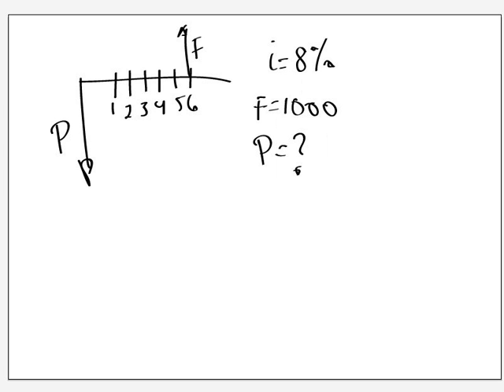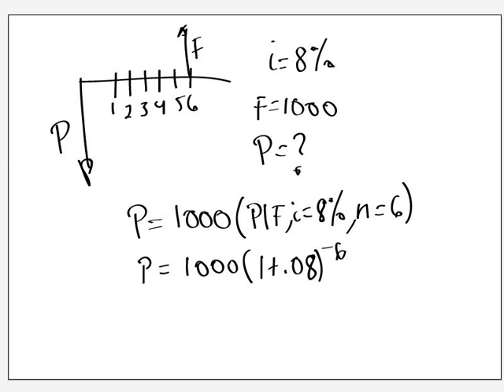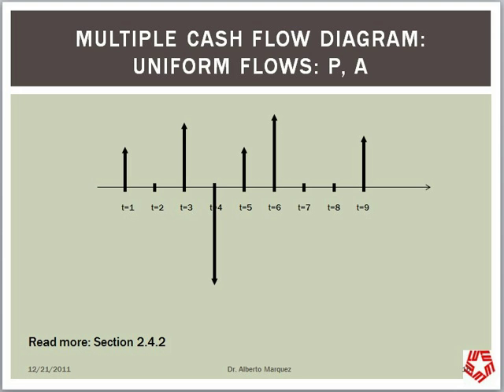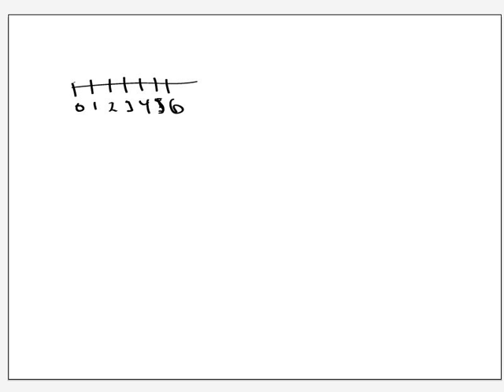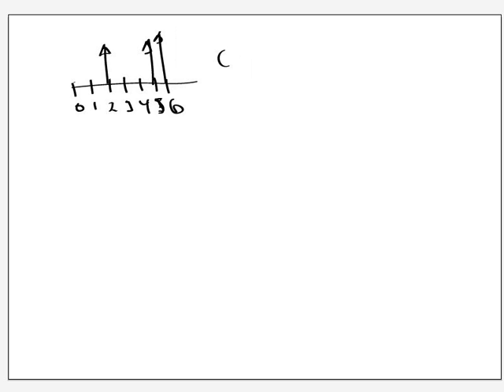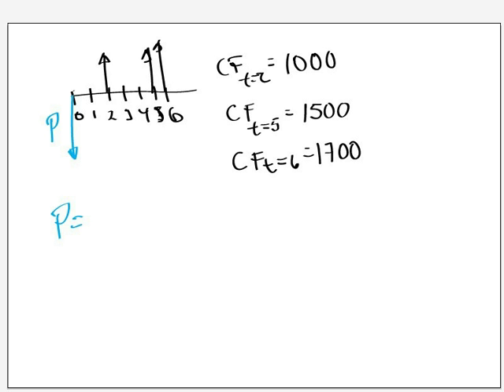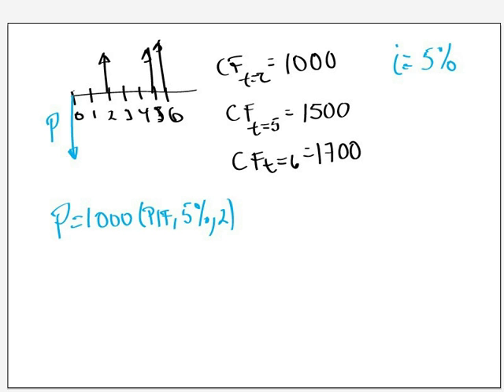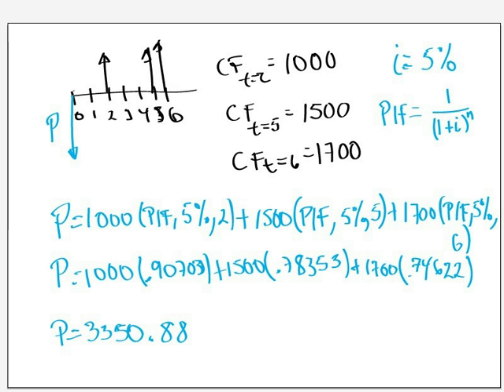INEN 2373 Single and Mutliple Cash Flows